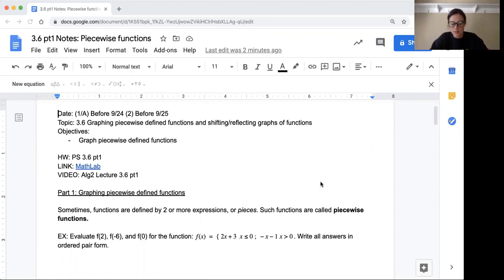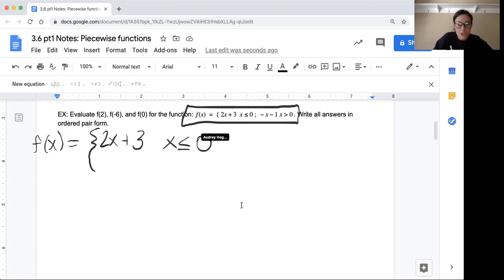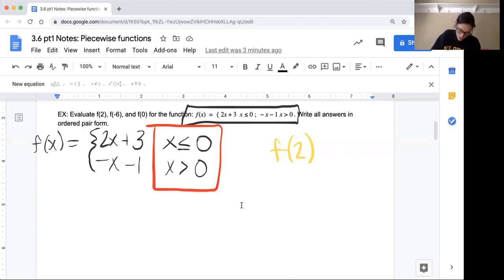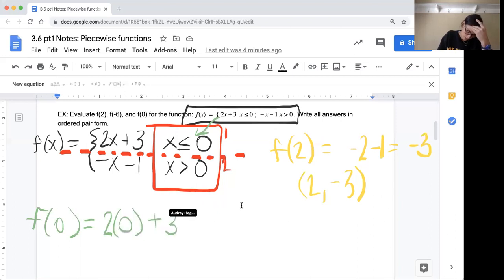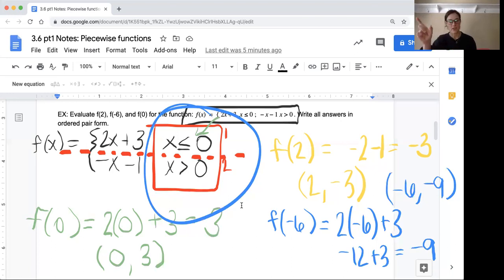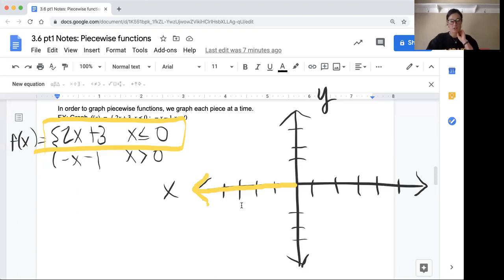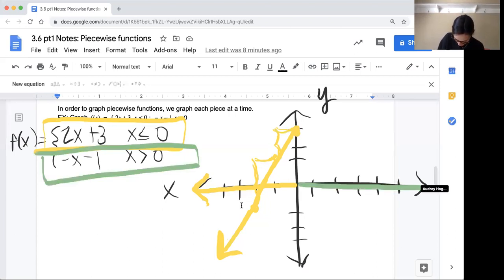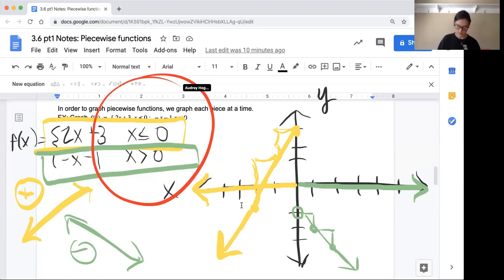Alg2 Lecture 3.6 pt1